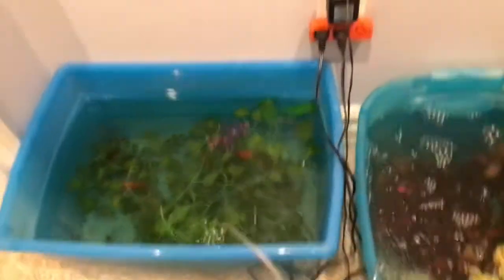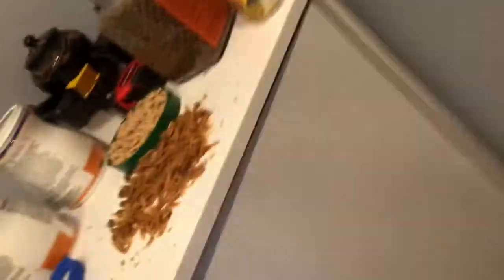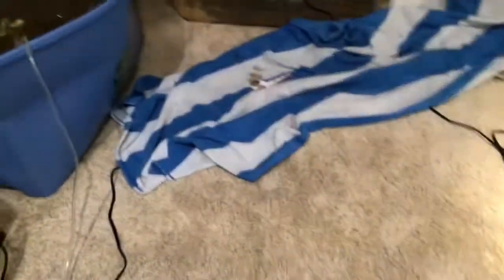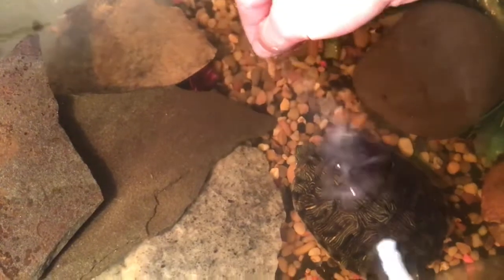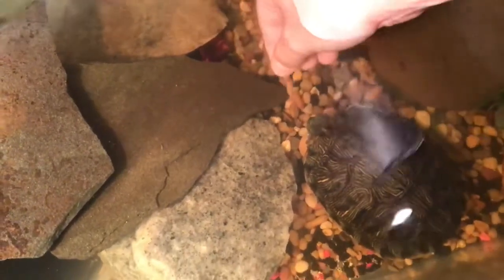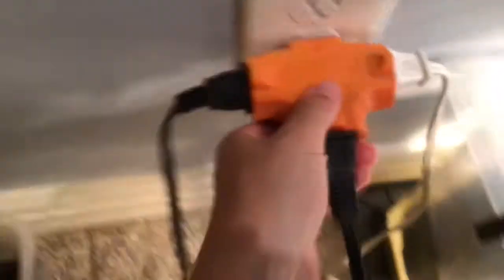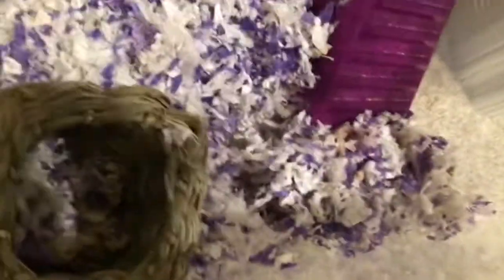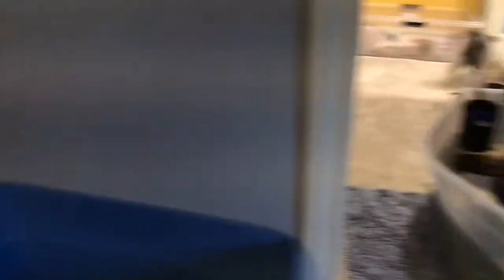IfYou see this video click on it￼